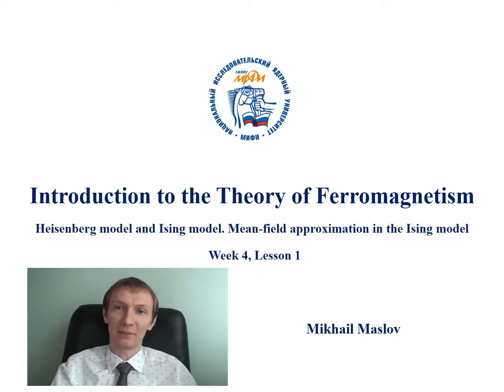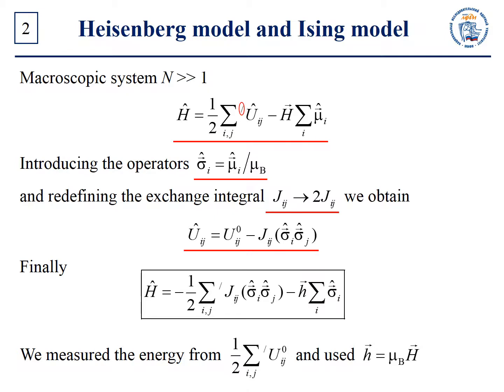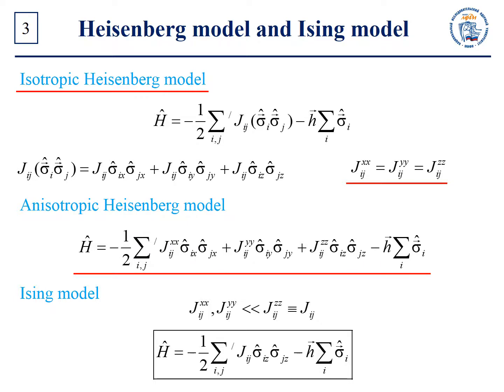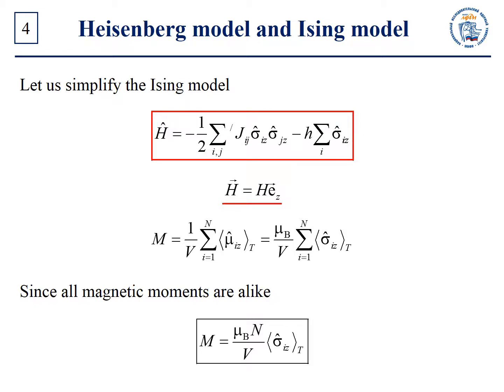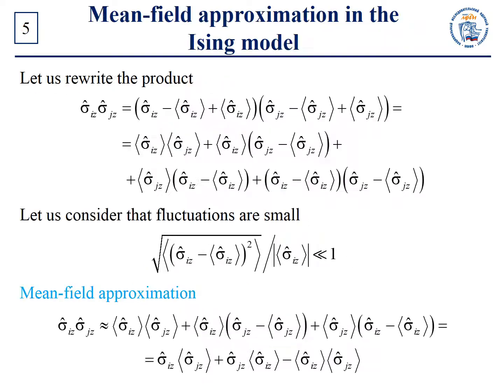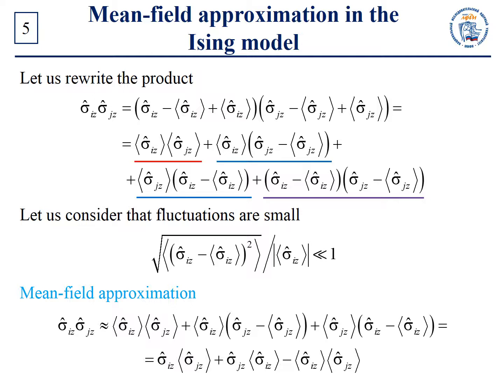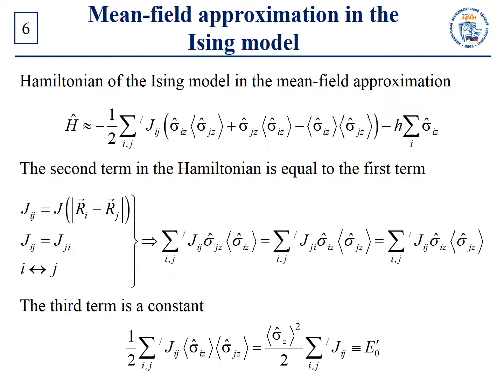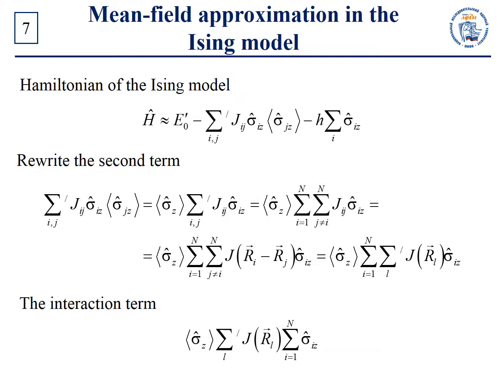Introduction to the Theory of Ferromagnetism. Lecture 7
Heisenberg model and Ising model. Mean-field approximation in the Ising model